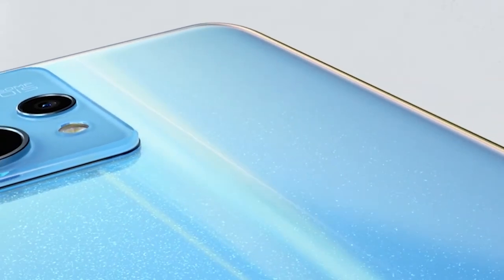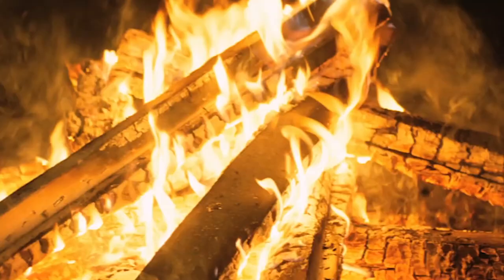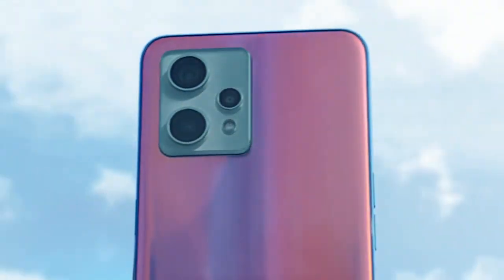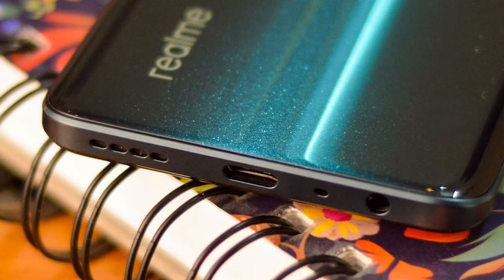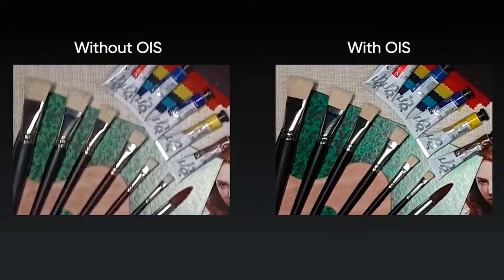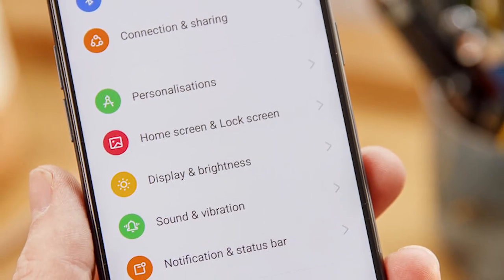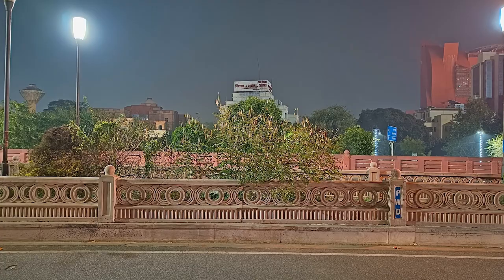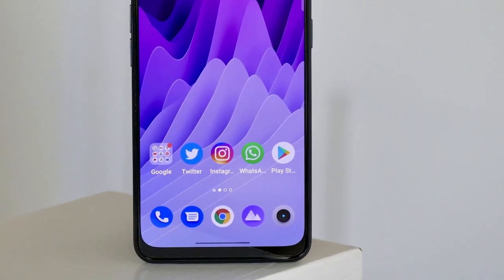Realme 9 Pro Plus Review | Capture The Light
Timestamps:
00:00 - Introduction
00:28 - Specification of products
02:07 - Design & hardware
03:51 - Software & performance
05:56 - Battery life
06:56 - Camera
08:27 - At a glance

Audio promoted by: ZakharValaha [Pixabay]
Image/Video promoted by: Realme, Androidpolice, Google